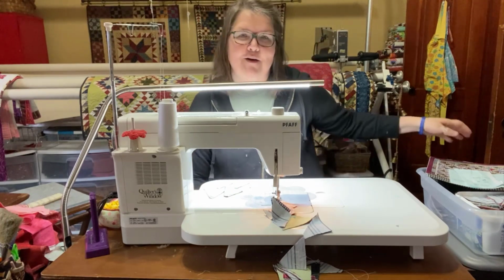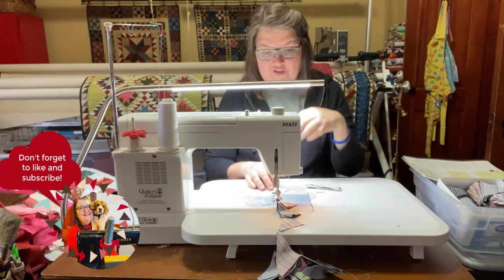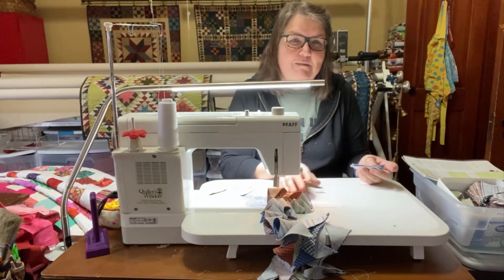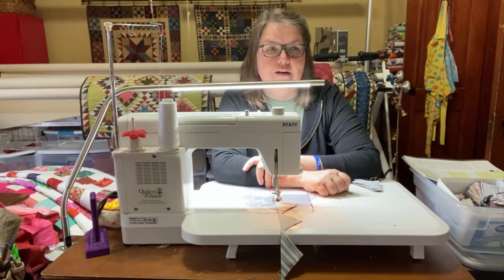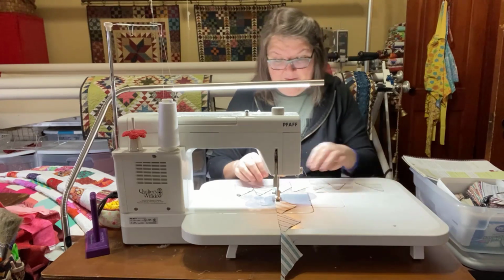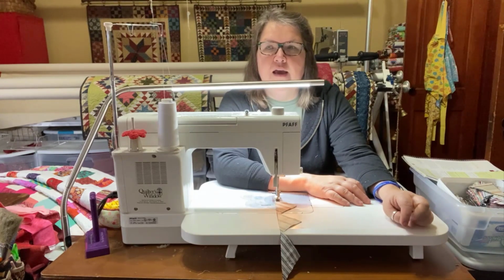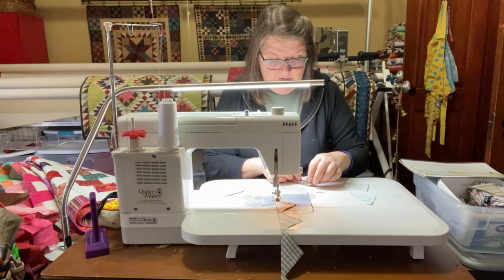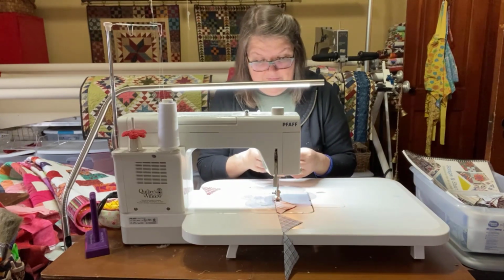Jo's Country Junction - Episode #3: Sew with Jo! Half Square Triangles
Seams So Easy Guide
Easy Angle Ruler
Scraps and Shirttails II